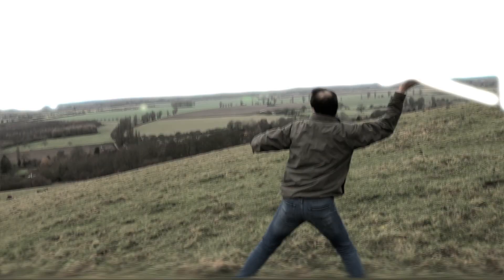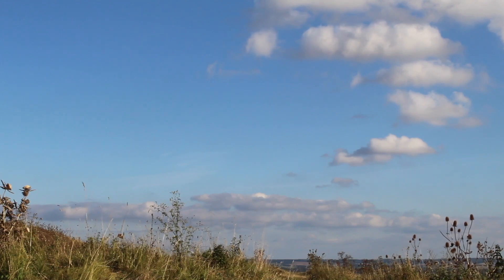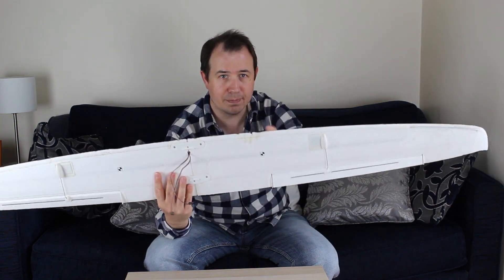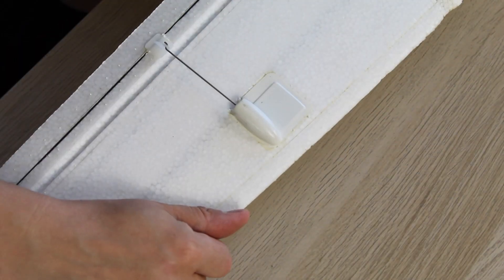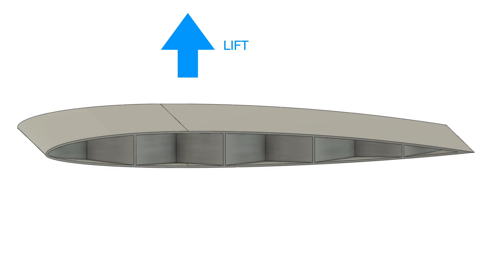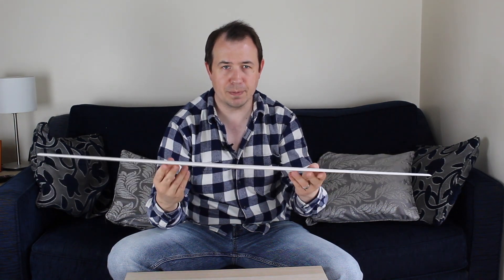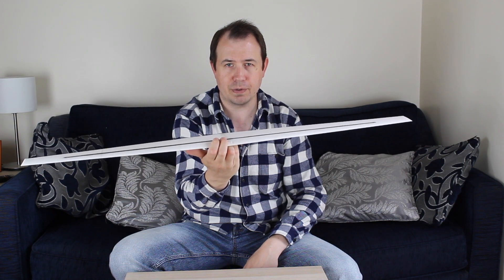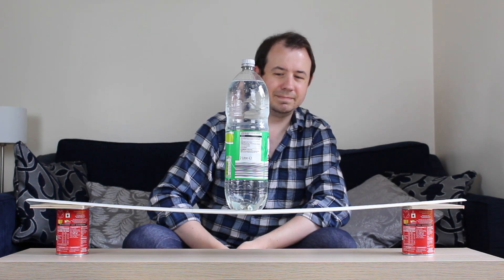Model Aircraft Design - Part 2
It's time to build a successor to my original Arduino glider: the perfect excuse for me to geek out on the topic of aircraft design. In this video I talk about designing a strong, thin 3D printed wing.